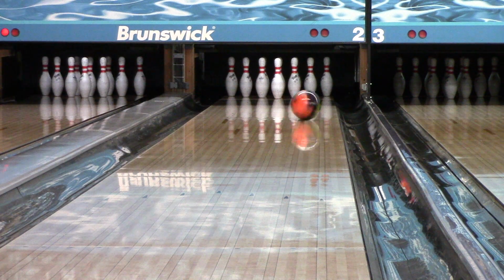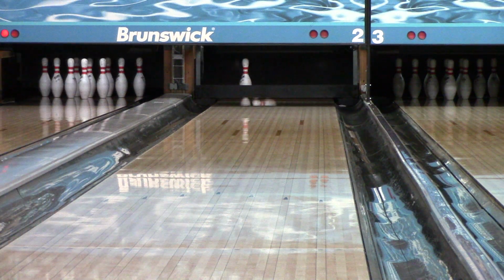A Lesson in Perspective: Match Up Pearl Review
I had someone point out an inconsistency between the video I showed and the review I gave for the Match Up Pearl, and here I discuss why I do what I do.